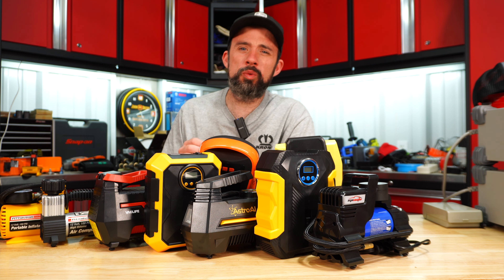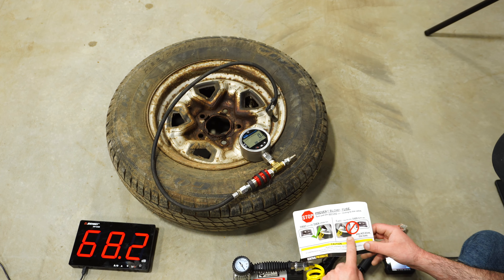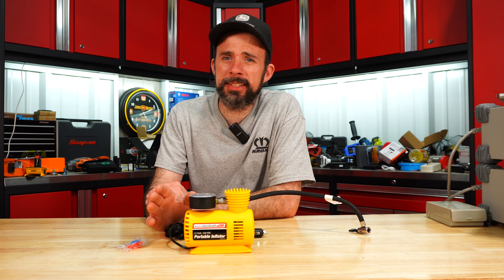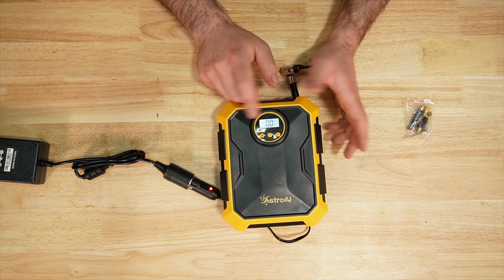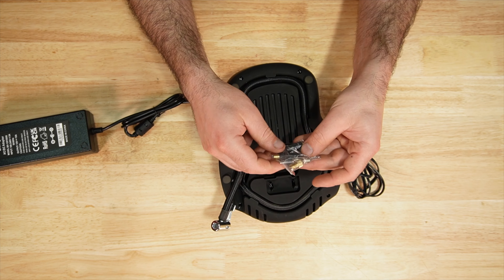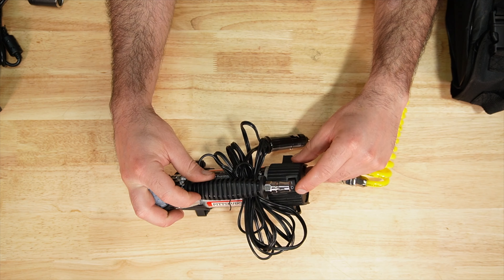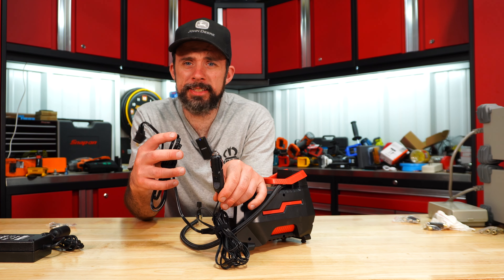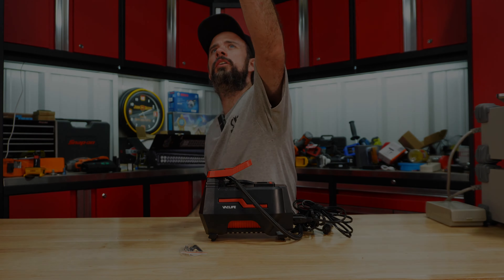Best 12V Tire Inflator/Compressor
Do they all perform the same?

Make            Model

Vaclife VL708

EPauto AT-10D-U#FC01

AstroAI CZK 3631.

Vaclife VL701

AstroAI CZK 3674

Teromas.      TMS-3015

Carsun C1399-1

120V to 12v 10Amp Converter

Thank You! for supporting the channel, this helps in providing new content each week!